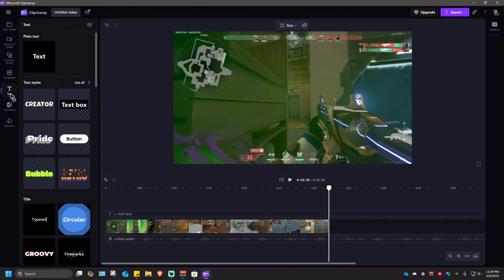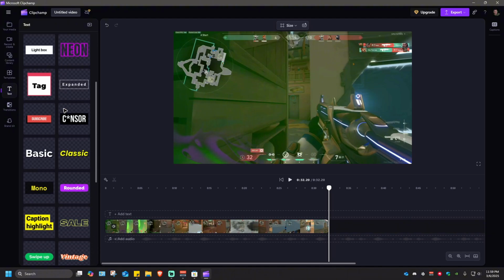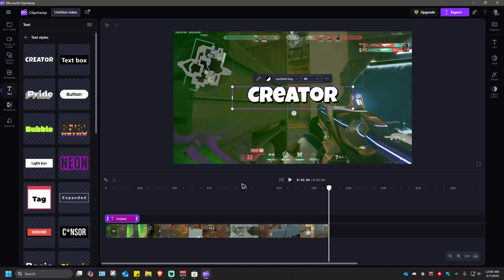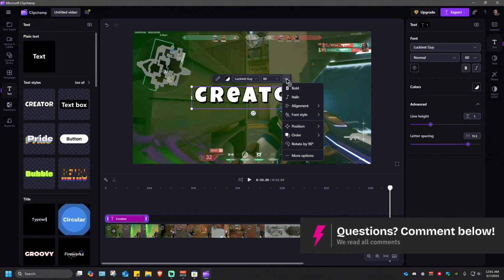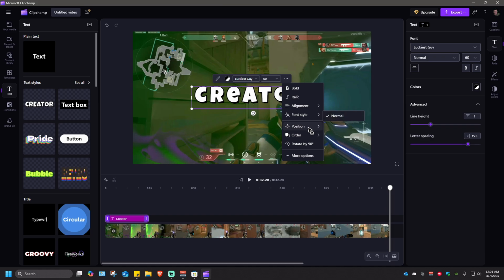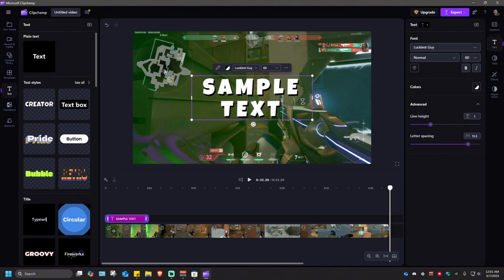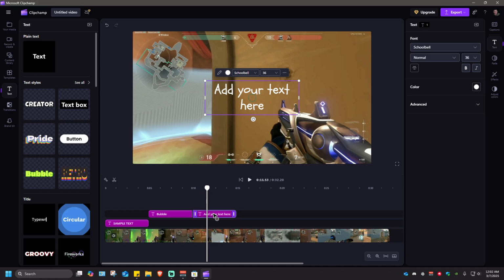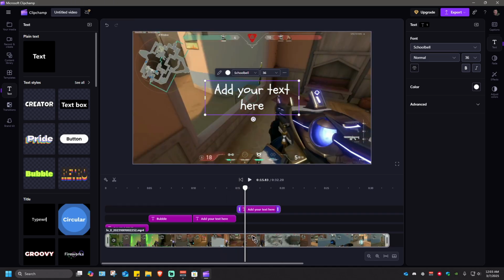How to Add Text in Clipchamp (Step by Step)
Want to add text to your videos in Clipchamp? This step-by-step guide walks you through inserting, customizing, and animating text in Clipchamp. Learn how to change fonts, colors, and effects to enhance your video content.